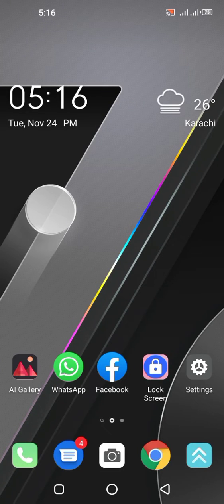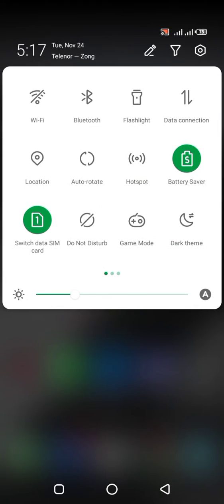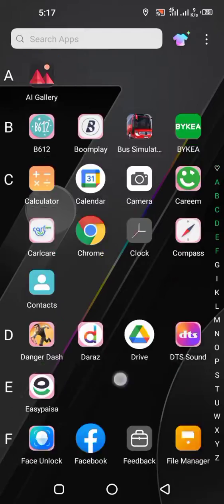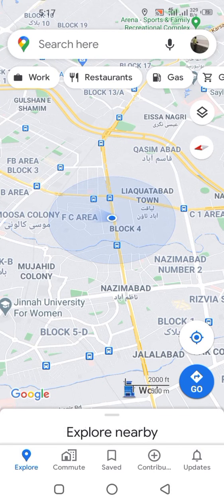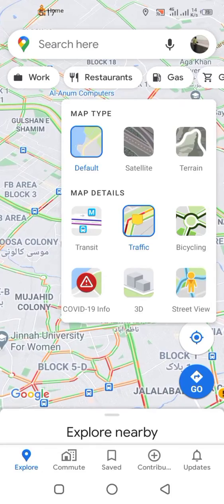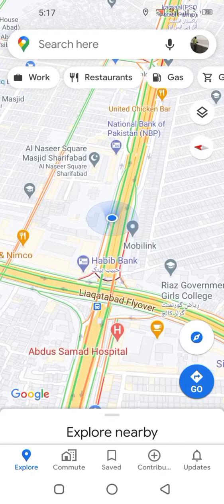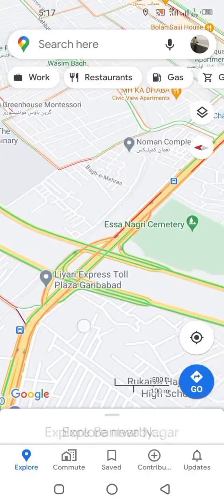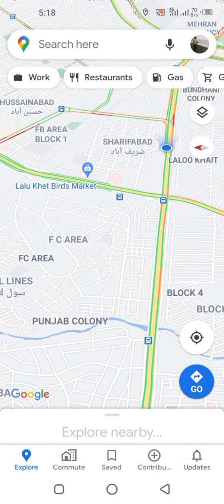How to view Live Traffic on Google Maps.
Realtime navigation with live Traffic updates at Google Maps.
Live update
Up to date traffic
Easy steps
Google maps
Live location